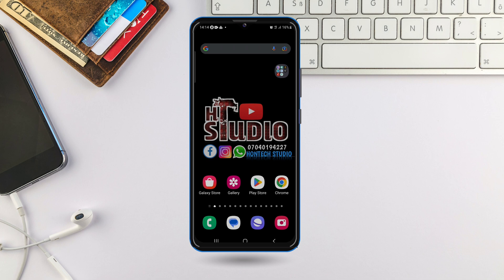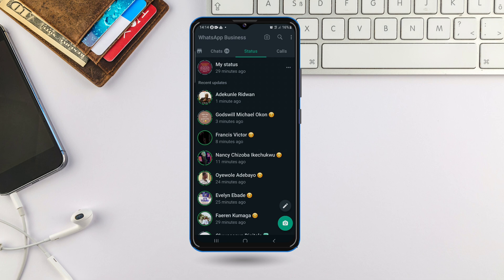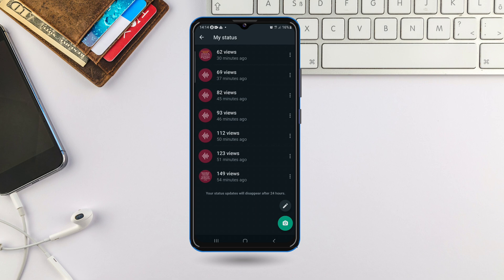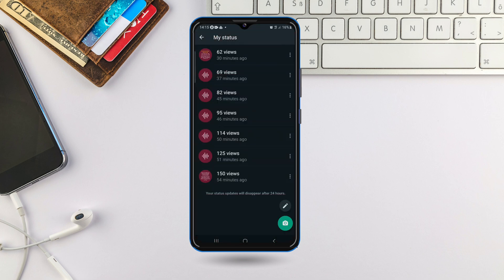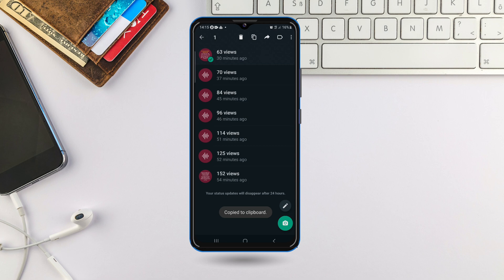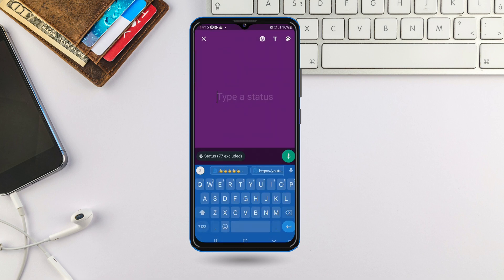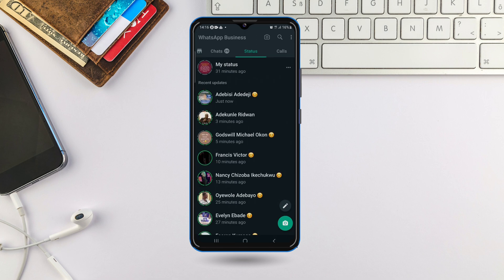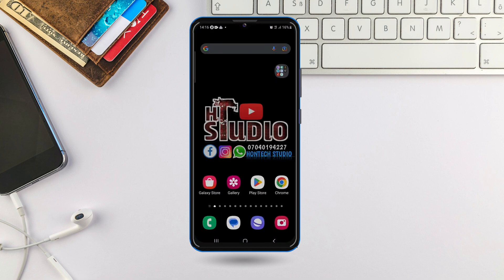How To Copy Text From Whatsapp Status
In this video, I explained everything on how you can copy text from your Whatsapp Status without using any App

Kindly watch to the end without Skipping any part for you to get the clear information.